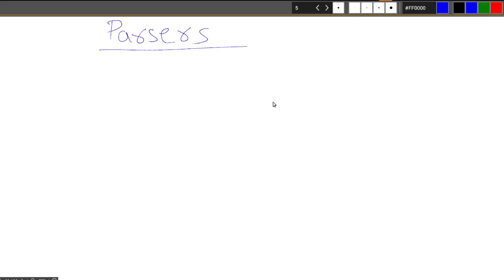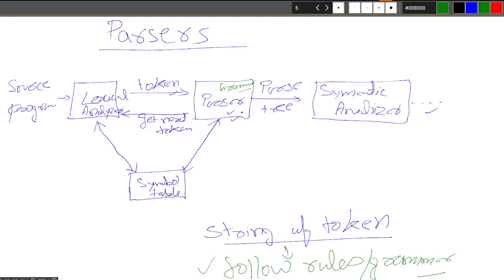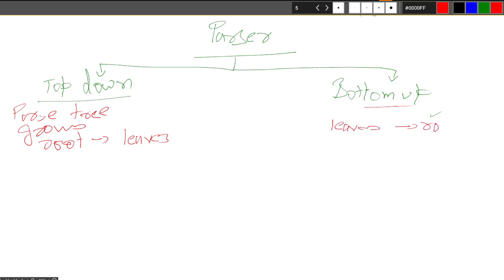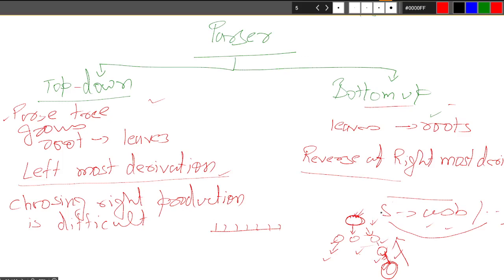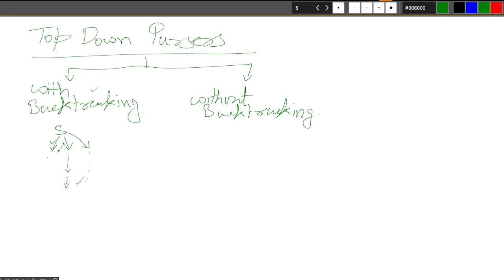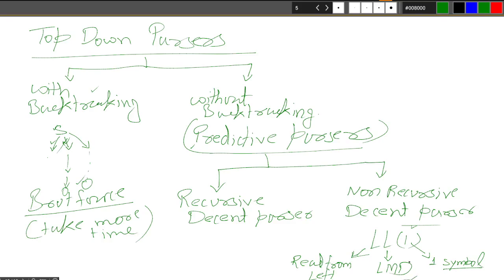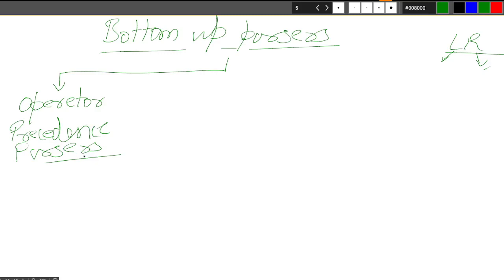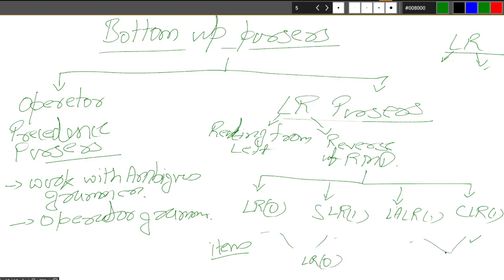2021: Compilers | Story of Parsers | Top Down Parsers | Bottom Up Parser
Learn different types of parsers. Types of Top Down Parsers, Types of Bottom Up parsers.